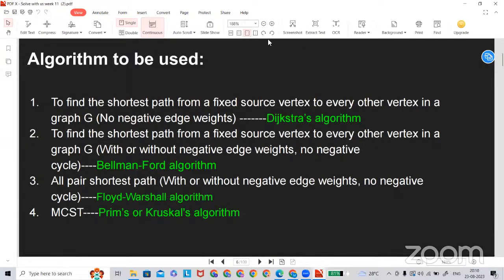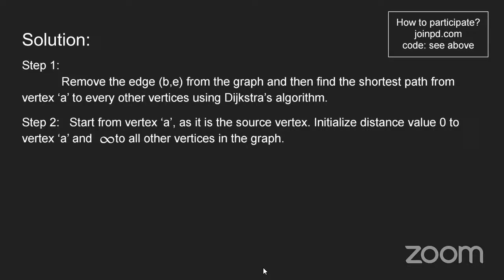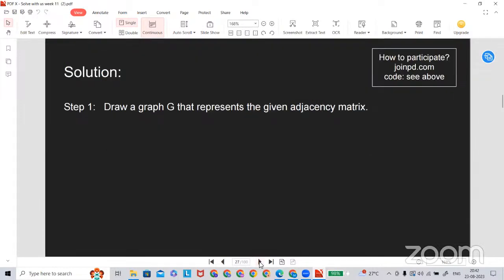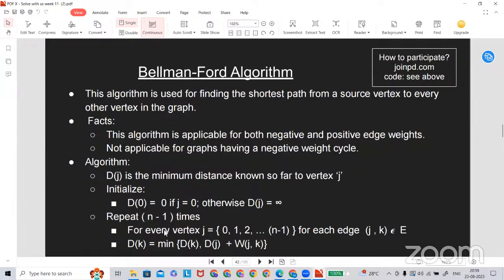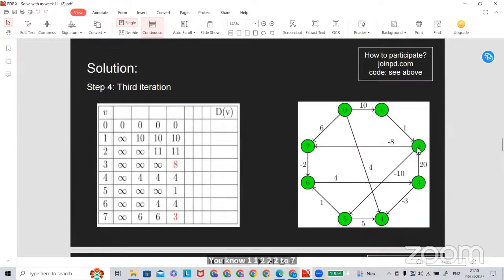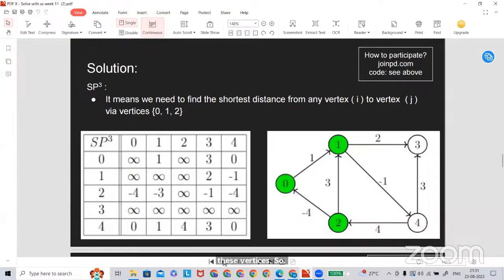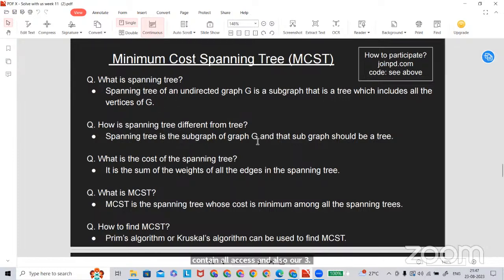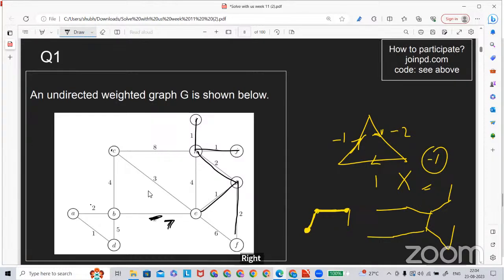Maths 1 - Solve with Us - Week 11